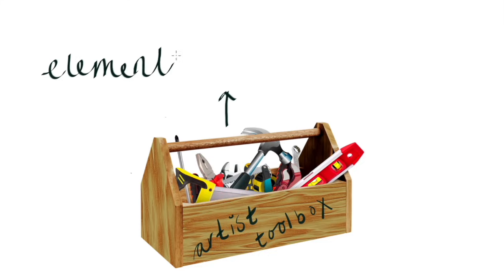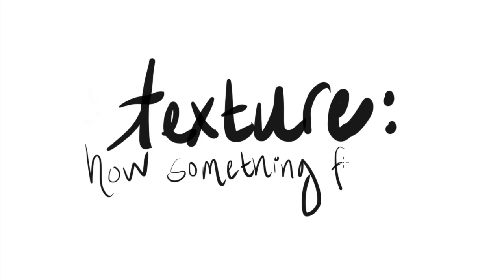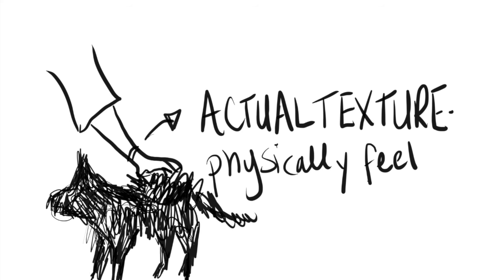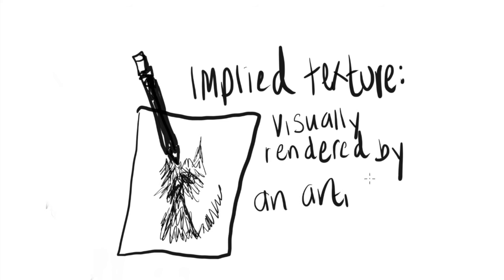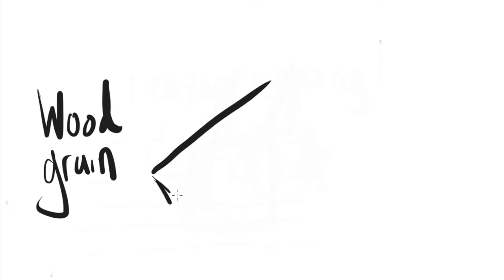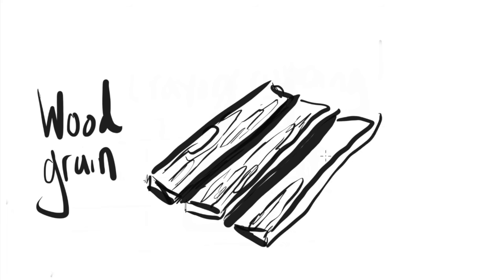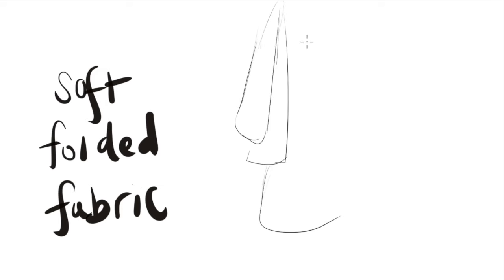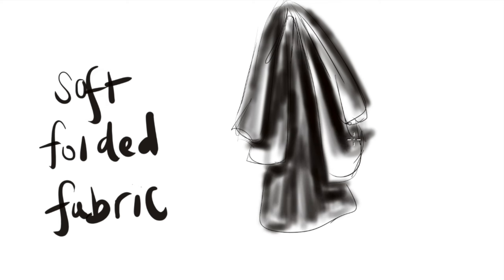Element of Art- Texture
Detailed description of the element of art, texture. This video features key terms, visual examples, and a link to a guided note sheet for students, found

Thanks for checking this video out!